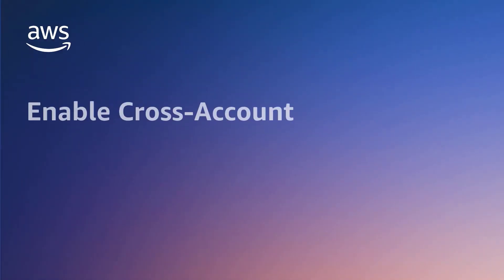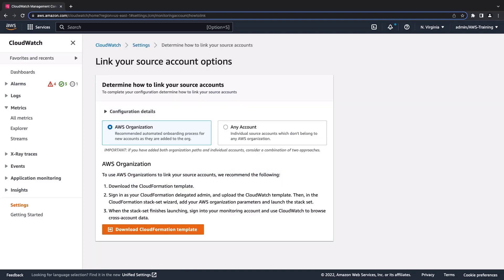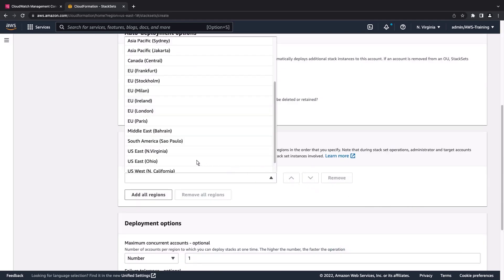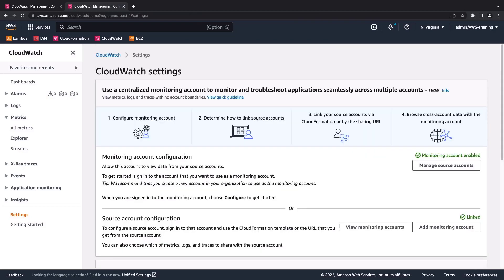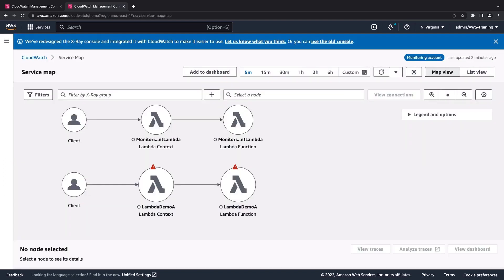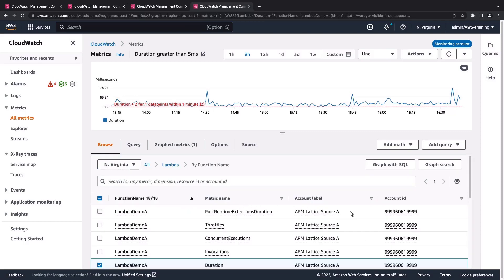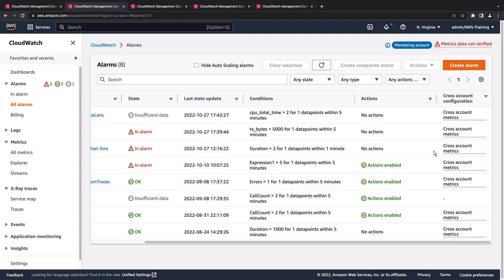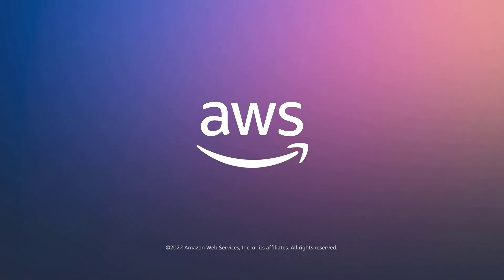Enable Cross-Account Observability in Amazon CloudWatch | Amazon Web Services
In this video, you’ll see how you can use Amazon CloudWatch to enable cross-account observability. You’ll learn how to set up a centralized monitoring account, link multiple source accounts, and browse cross-account data.